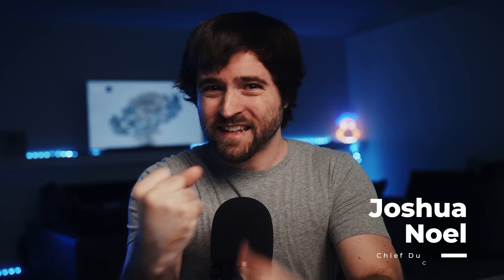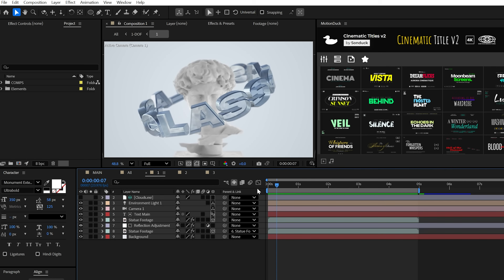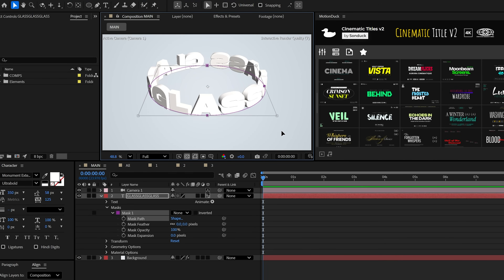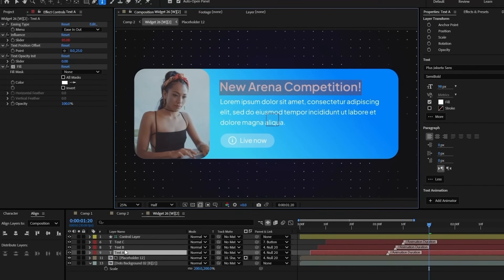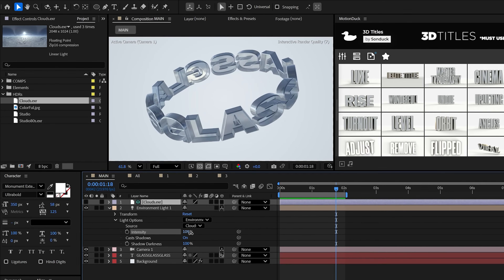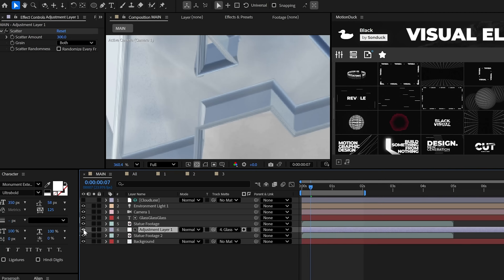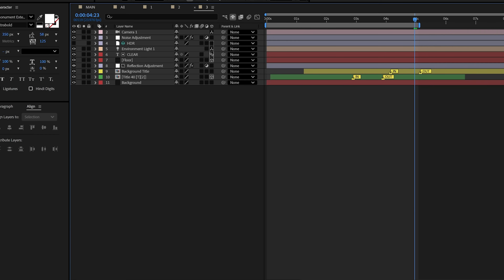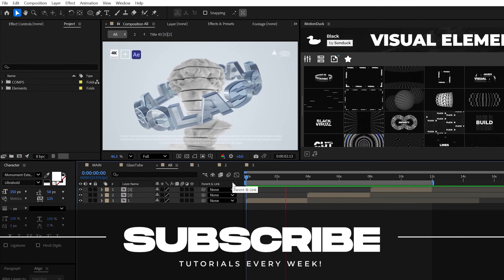Make Hyper Real GLASS Motion Graphics in After Effects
45,000+ Templates - Are you ready to take glass and 3D and create something truly remarkable? We’ll be creating real 3D glass effects right here in After Effects!

Timecode:
0:00 Hello There!
0:13 Step 1 - Make 3D Text
0:47 Step 2 - 3D Title Loop
1:53 Step 3 - Initial Glass Effect
2:42 Step 4 - Refine Glass Effect
3:41 Step 5 - Central Object
4:06 Glass 3D Text Scene
4:55 3D Glass Motion Graphics

Make Hyper 3D Visual Motion Graphics in After Effects
Make Hyper Glass 3D Typography in After Effects